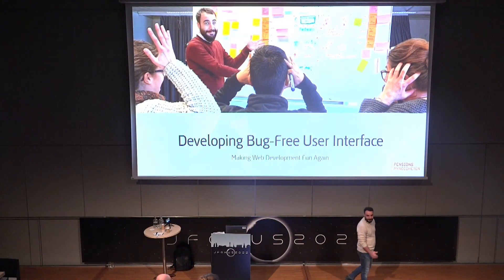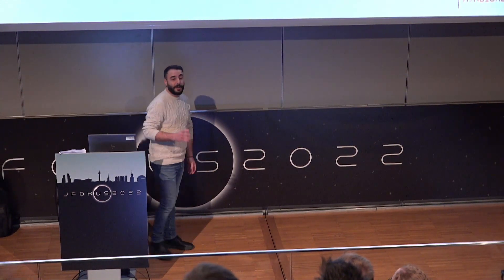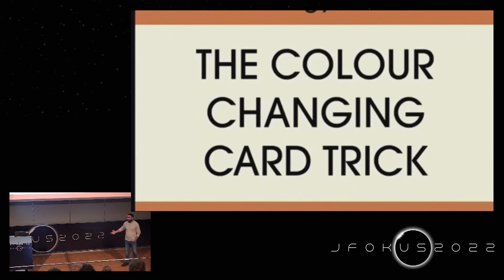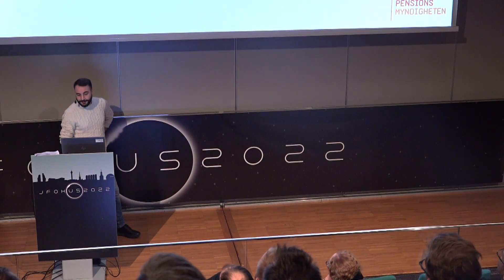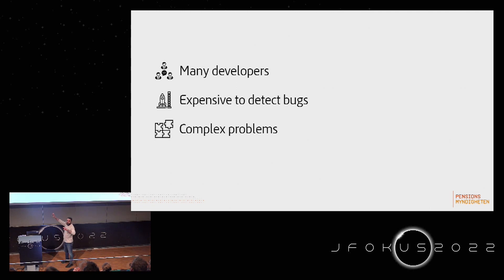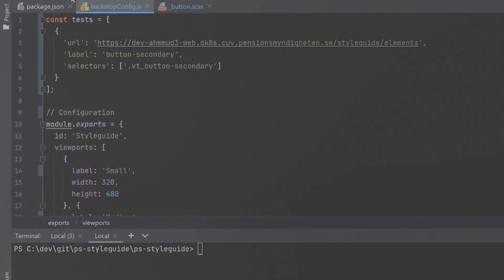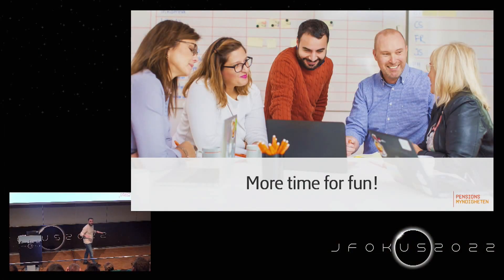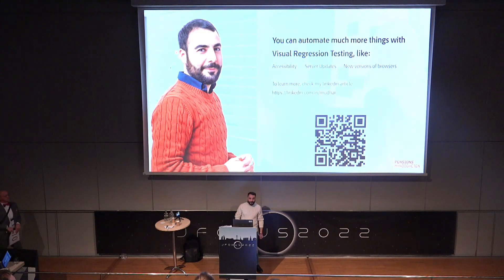Developing Bug-Free User Interface by Ahmad Mudhar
The teams were developing the Pensionsmyndigheten web services. We had bugs in the GUI, e.g. a button wrongly placed in one of the pages because of a submit from a developer from one of the teams. It was difficult to find them right away, and that process costs us a lot of resources while its a boring operation.

The solution was to automate the verifying of the user interface every time a developer submits some code. In this session we will show you how we used visual regression testing to solve this problem.

Ahmad Mudhar, Pensionsmyndigheten

Recorded at Jfokus 2022 in Stockholm 3rd of may